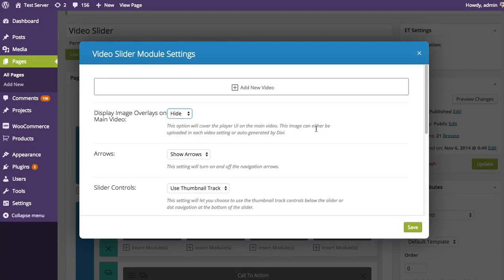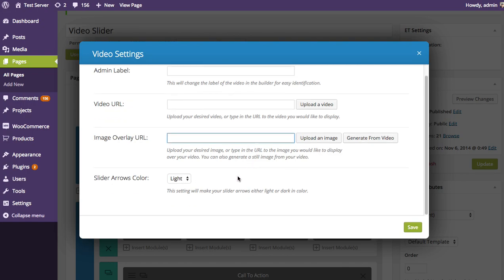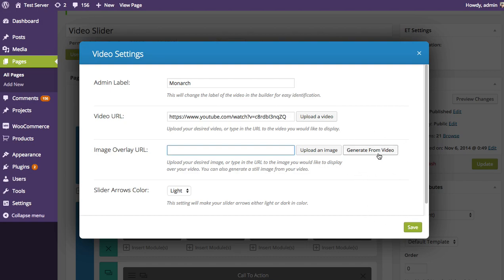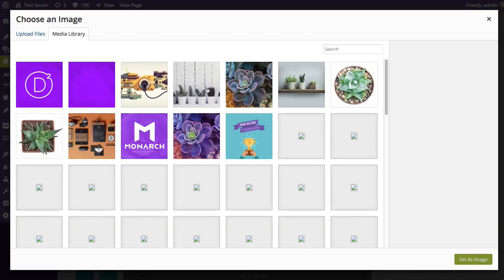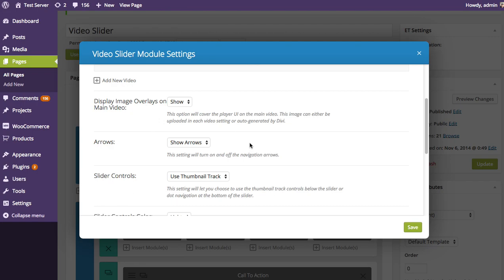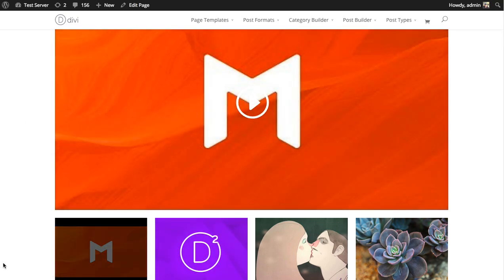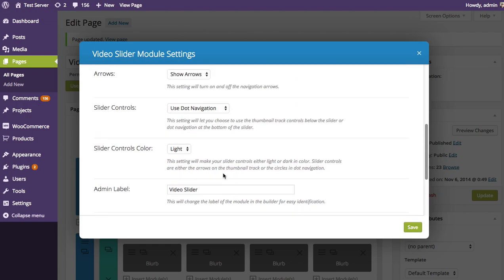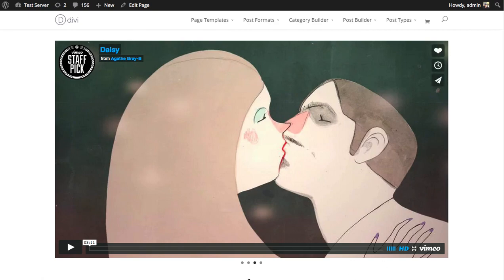How To Use The Video Slider Module